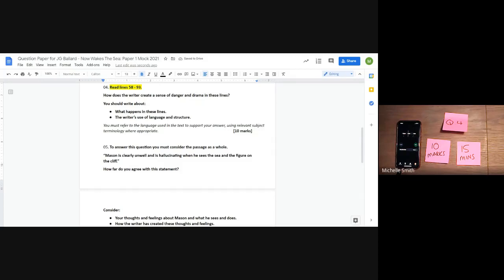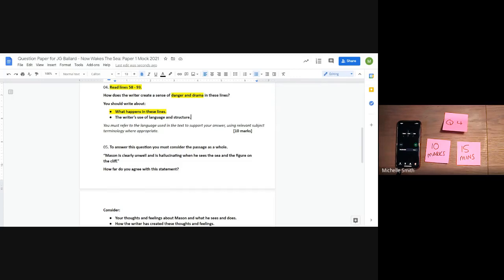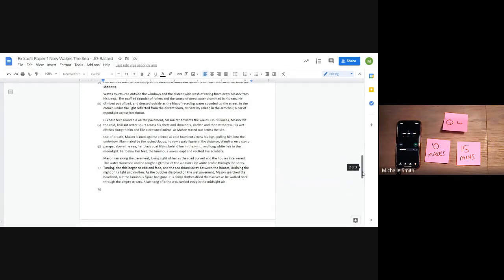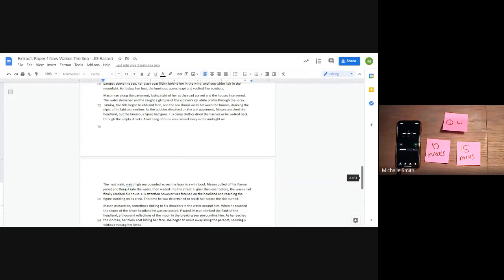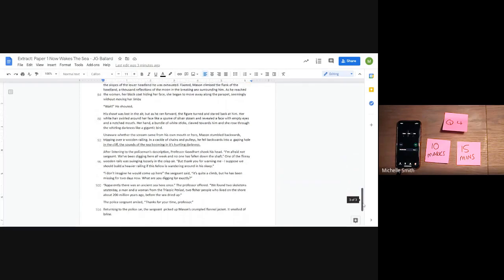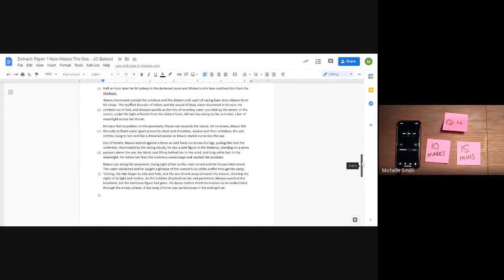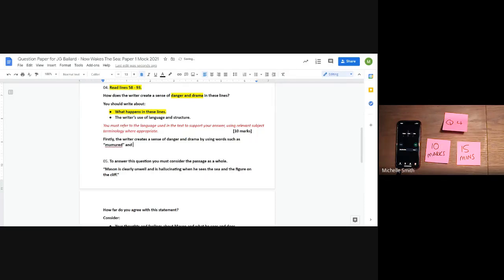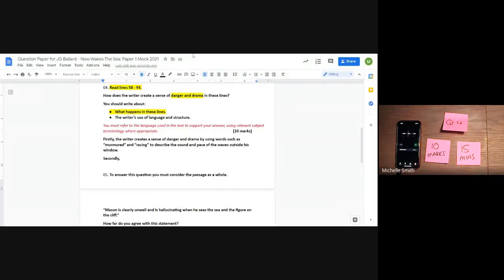Q.4 Quick Tips! GCSE English Paper 1 (EDUQAS Style Mock)